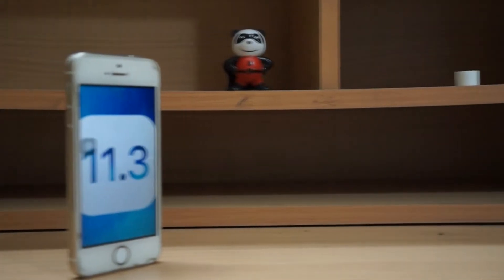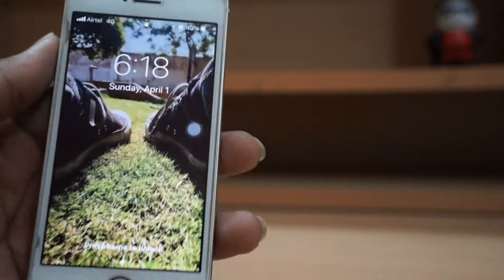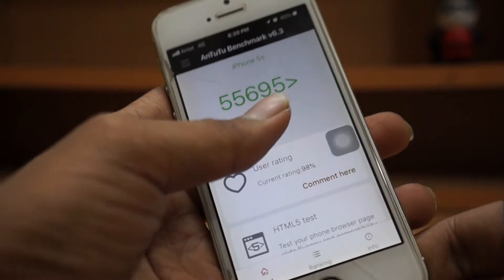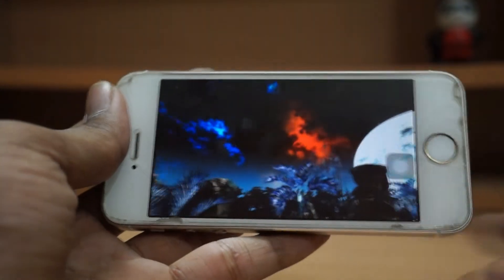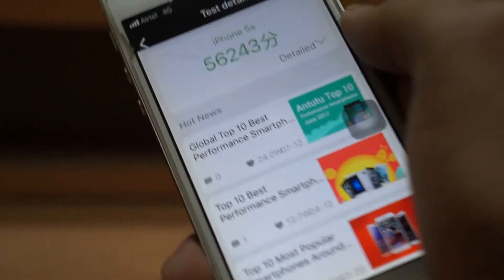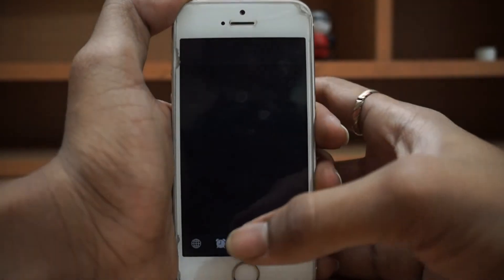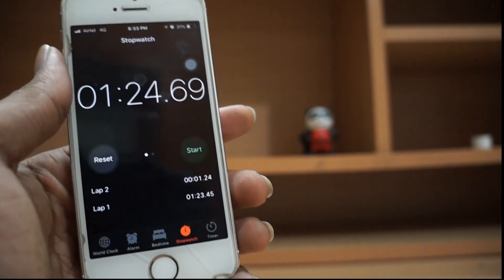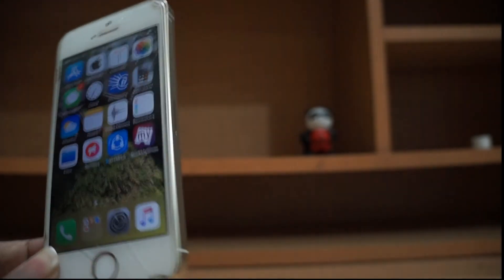iPhone 5s running iOS 11.3...( review)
This video is the review of  the iPhone 5s running iOS 11.3